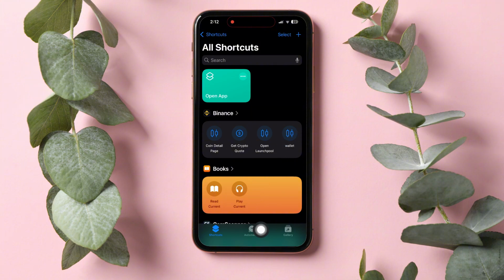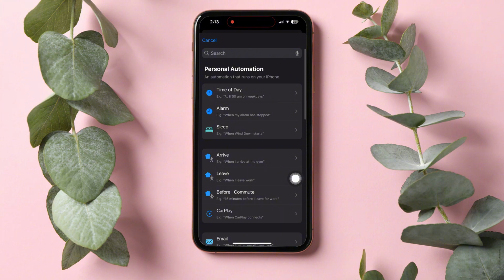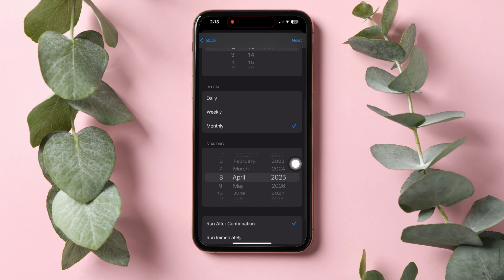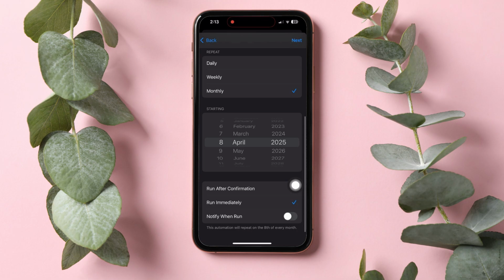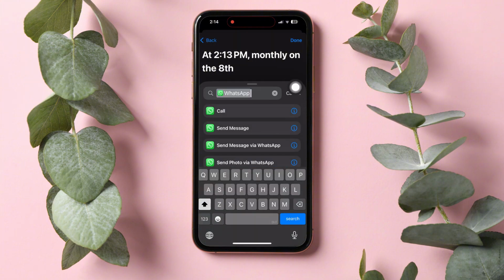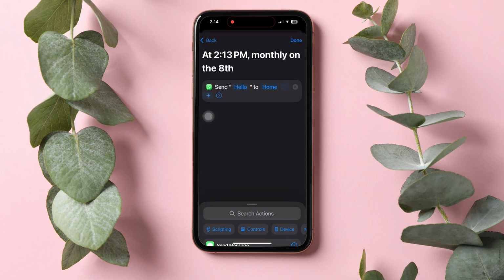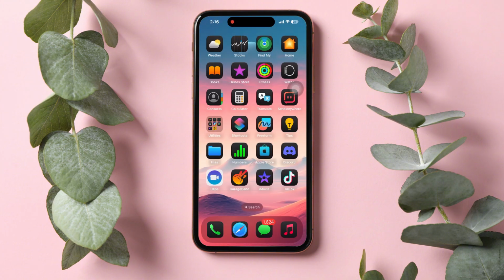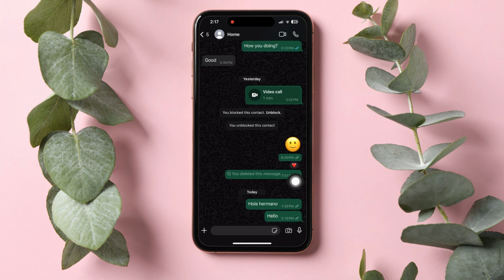How To Schedule A Message On WhatsApp 2025 (iPhone & Android)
Ever wished you could schedule a message on WhatsApp to send at the perfect time? I get it—whether it's a birthday message at midnight or a reminder for a meeting, timing is everything. In this video, I’ll walk you through the simple steps to set up a WhatsApp message scheduler. You'll learn how to use third-party apps to automate your WhatsApp messages, making life just a bit easier. Trust me, once you start scheduling WhatsApp messages, you'll wonder how you ever lived without it. Perfect for busy professionals, forgetful friends, and anyone who loves a good life hack. Let's dive in and make your WhatsApp game strong!